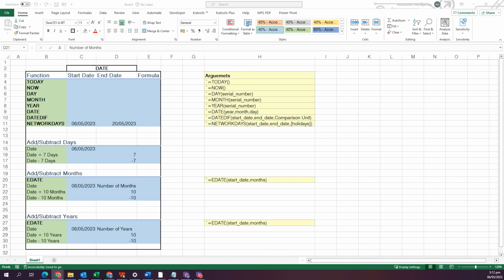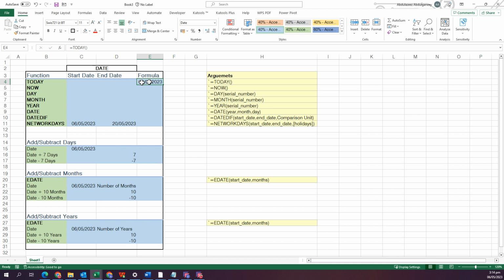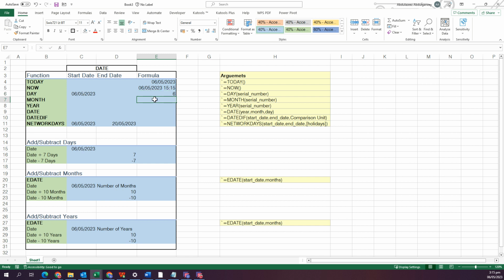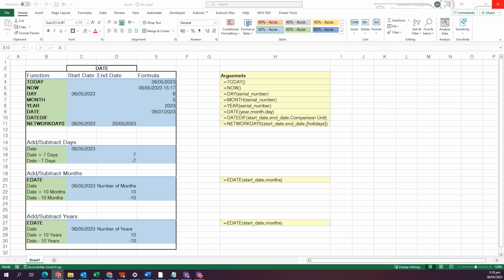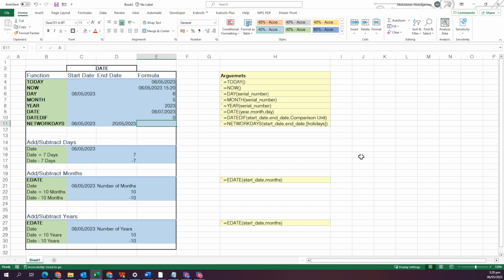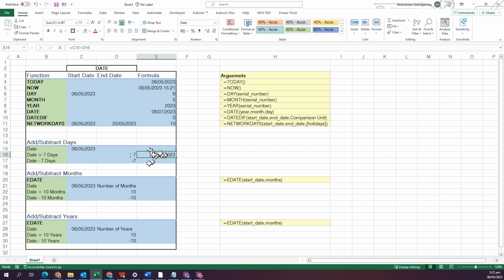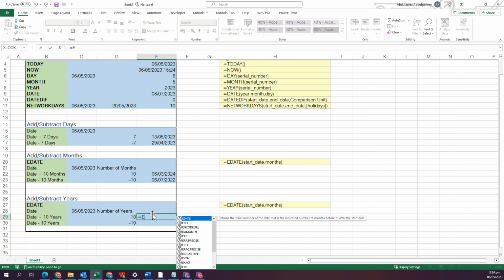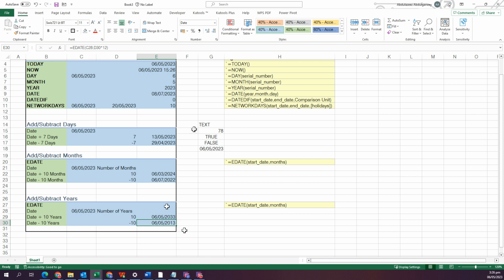Date Function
Date functions that allow you to manipulate and work with dates in your spreadsheet